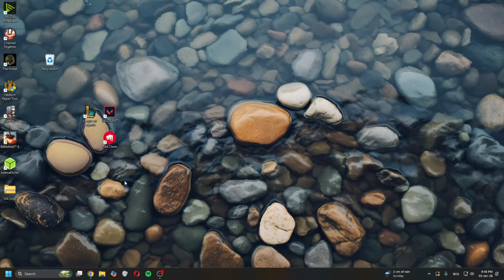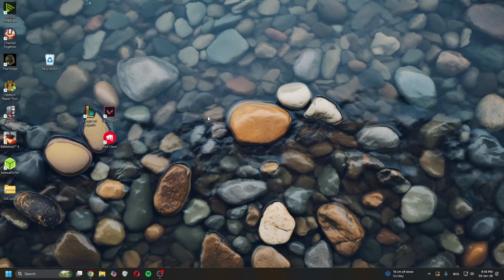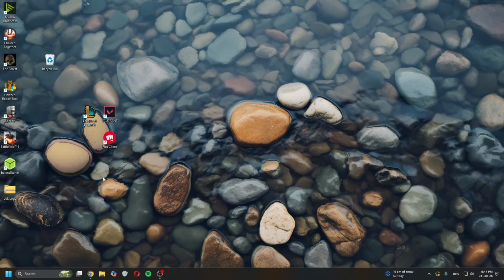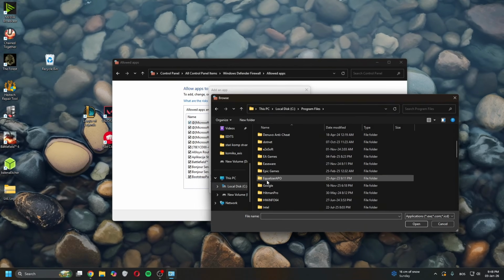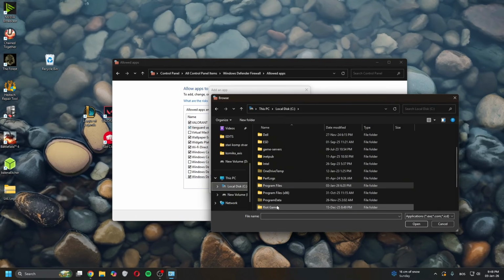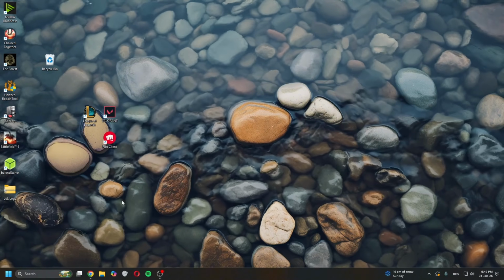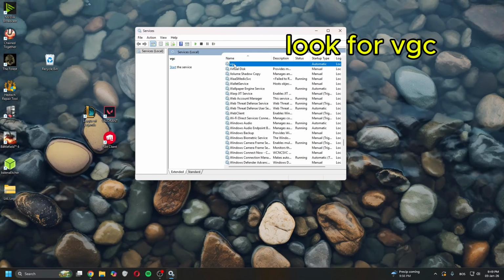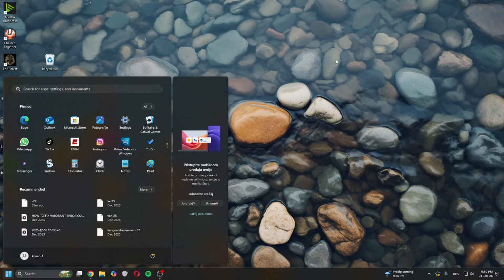HOW TO FIX VALORANT ERROR CODE VAN 102 | FIX VALORANT CONNECTION ERROR (2026)